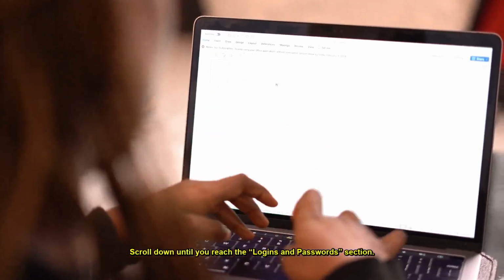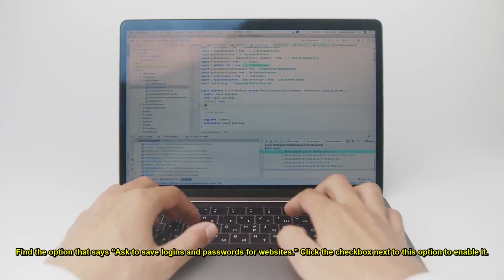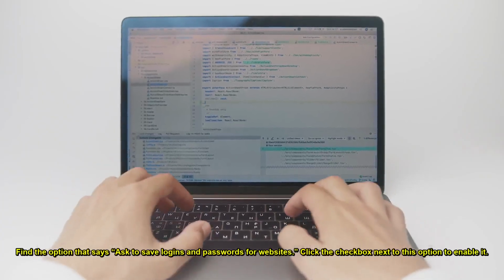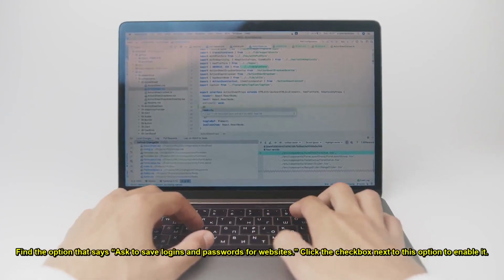How to enable password manager in Firefox on desktop - Quick Tutorial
Unlock the full potential of your Firefox browser with our quick tutorial on how to enable the password manager on desktop! In this video, we'll guide you step-by-step through the process of setting up Firefox's built-in password manager, ensuring your online accounts are secure and easily accessible. Whether you're a beginner or just looking to enhance your online security, this simple guide will help you manage your passwords effortlessly.